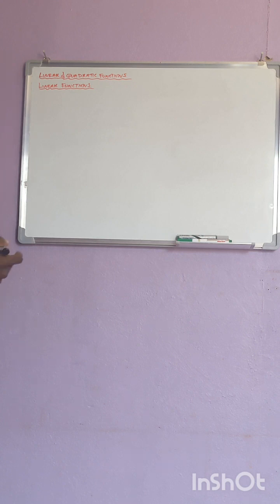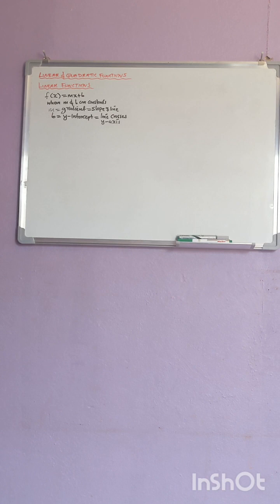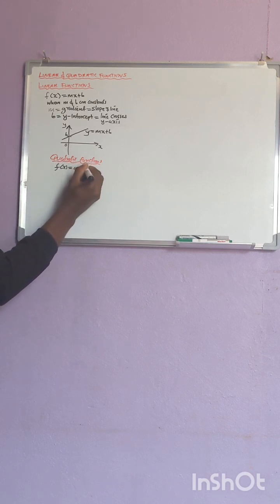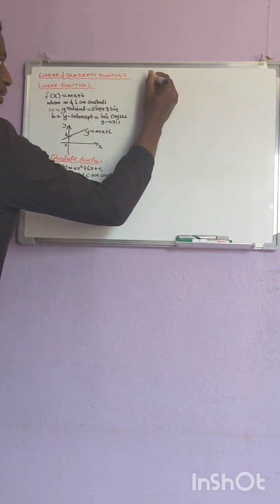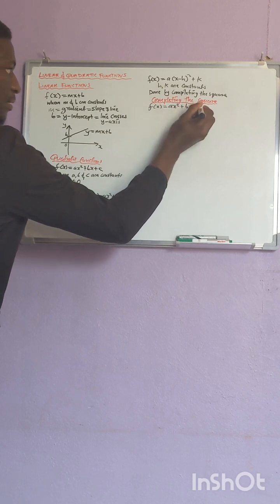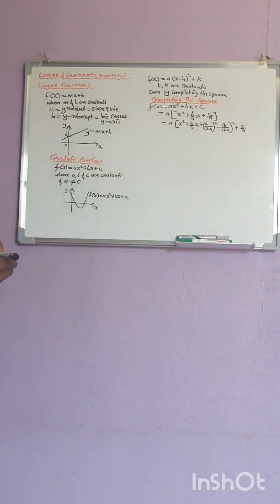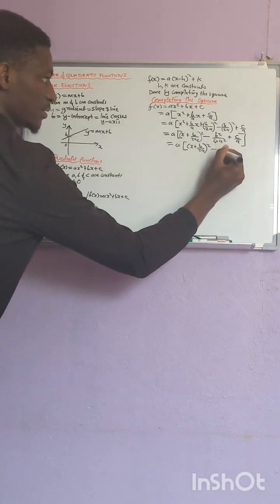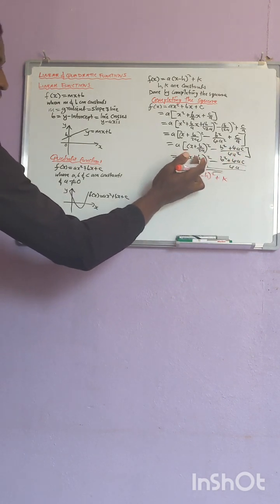LINEAR AND QUADRATIC FUNCTIONS